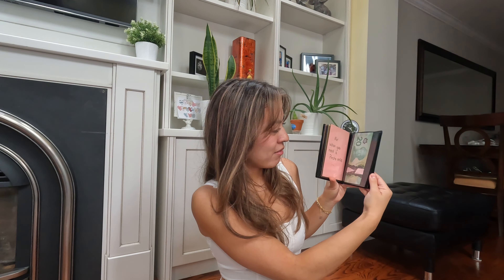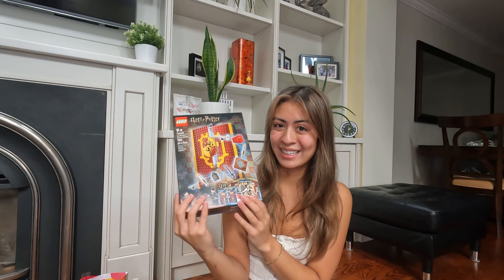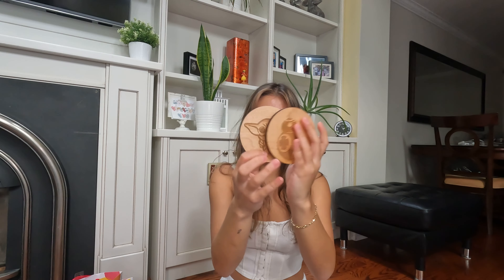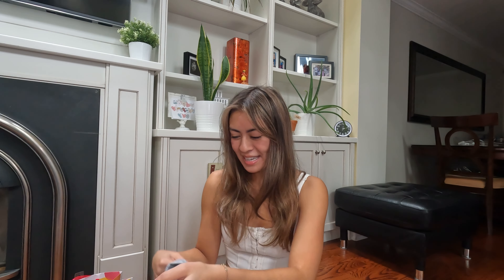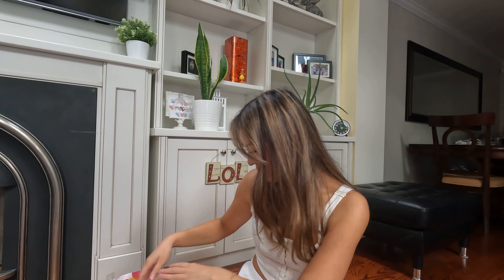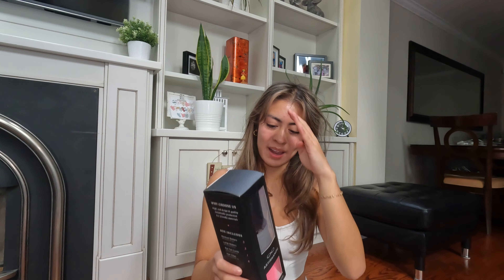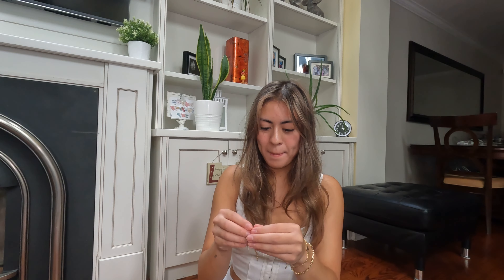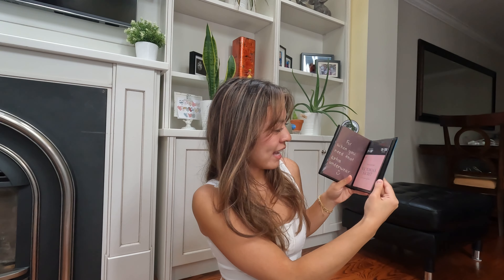What I got for my 21st birthday! 🎂